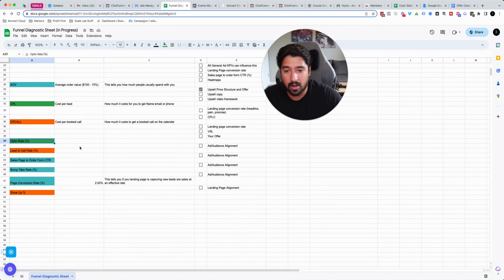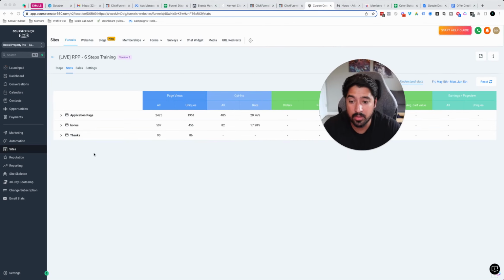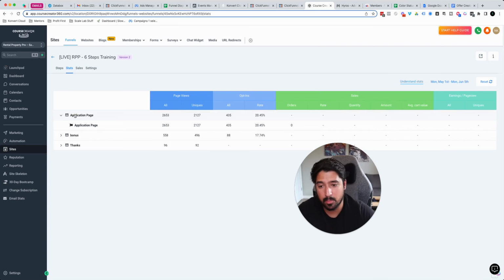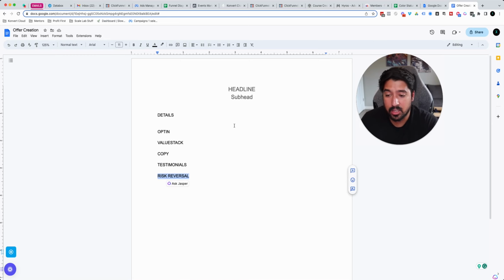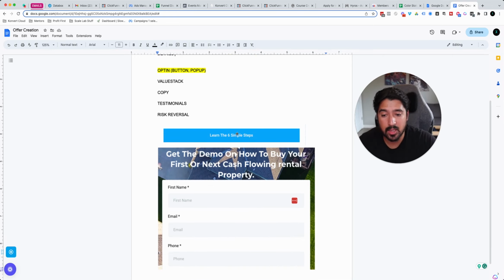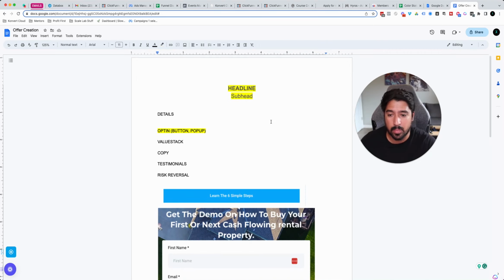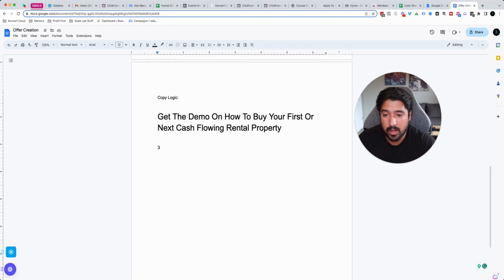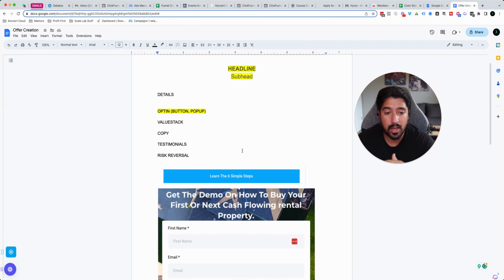How To Get High Conversion Rates From Your Paid Ads (20%+)